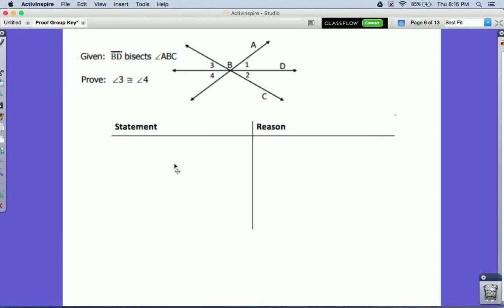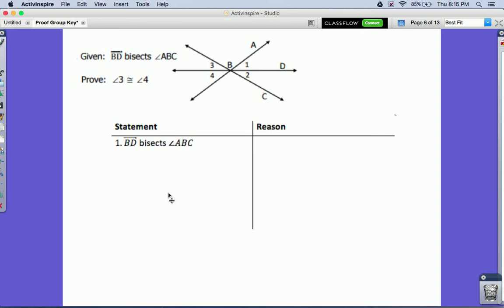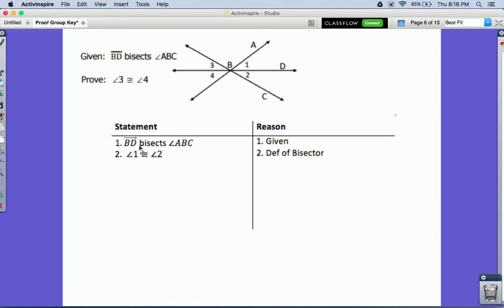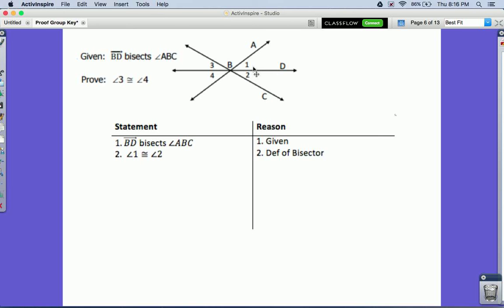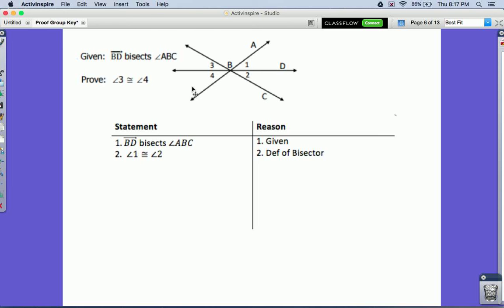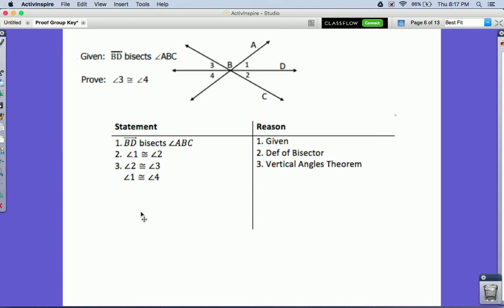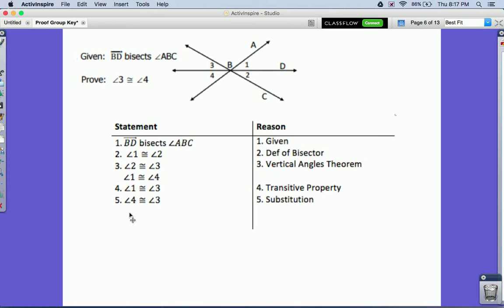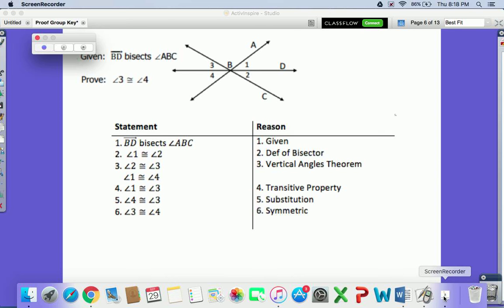Angle Proof 2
An angle proof dealing with angle bisectors and vertical angles.